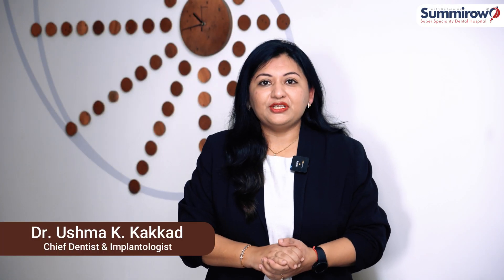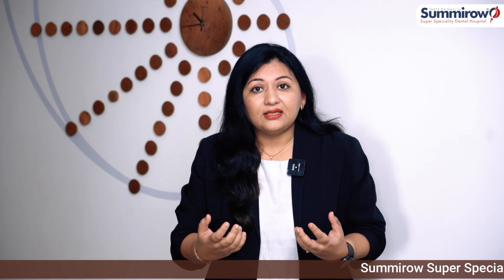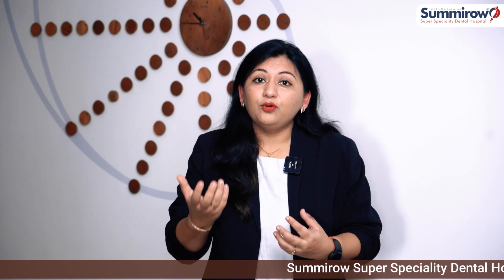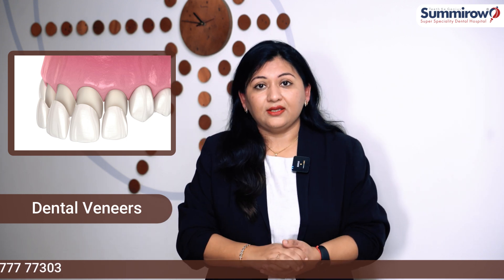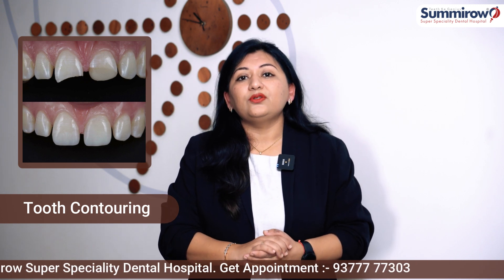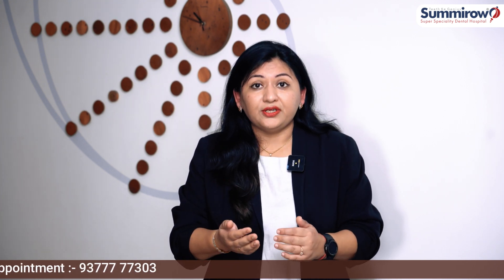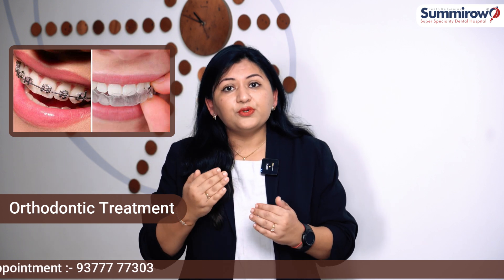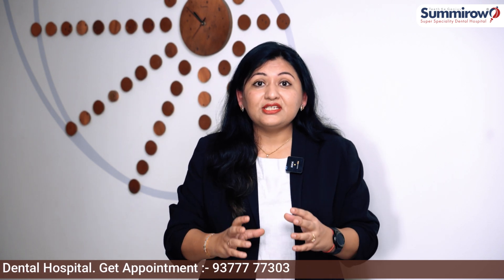Introduction to Cosmetic Dentistry | Cosmetic Dentistry Procedures | Summirow Dental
About_us👇

Summirow Multispeciality Dental Clinic provides high quality & hi-tech dental care services at affordable prices. We have a specific methodology of treatment wherein we try to provide our patients complete information regarding the treatment offered.

Our clinic is equipped with hi-tech dental equipment and is linked with a cloud based computer system. All records secured and patient confidentiality is ensured at all times.

Our clinic offers specialized treatments by experienced doctors in a controlled clinical environment.

We ensure the highest standards of quality and hygiene at our clinic. We offer the entire range of dental treatments and procedures at economical prices that are standard for all patients.

Our practice has been designed to give a warm, peaceful and modern feel to all of our patients and staff.

Introduction to Cosmetic Dentistry,
cosmetic dentistry,
dentistry,
cosmetic dentist,
introduction to dentistry,
what is cosmetic dentistry,
cosmetic,
dentist cosmetic dentistry,
dentistry cosmetic,
cosmetic dentistry (profession),
cosmetic dentistry grants,
cosmetic dentistry treatments,
about cosmetic dentistry,
cosmetic dentisty,
cosmetic dentistry prince,
aesthetic dentistry,
Cosmetic Dentistry Procedures,
Summirow Dental,
summirow,